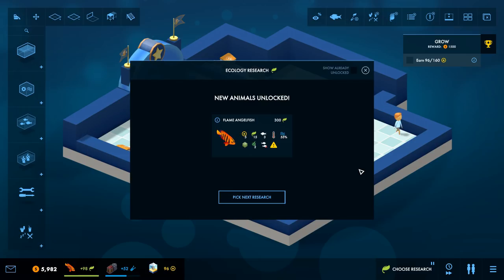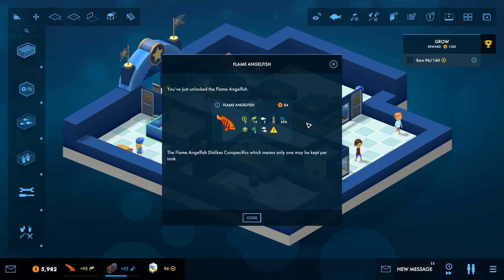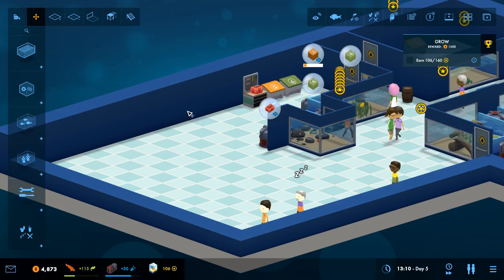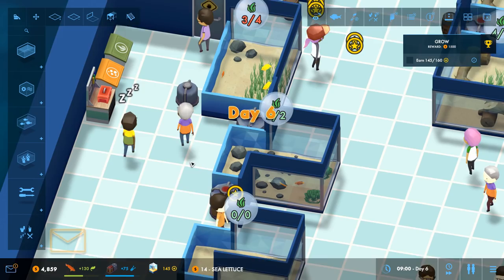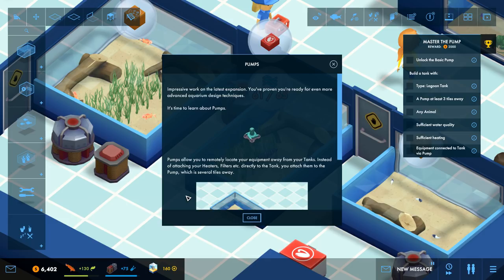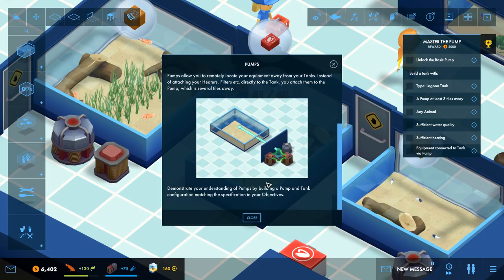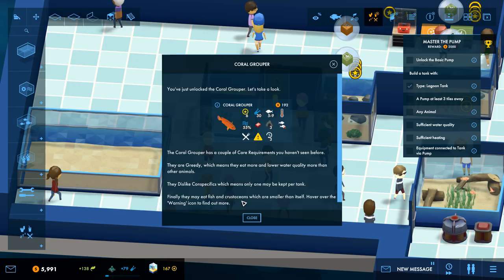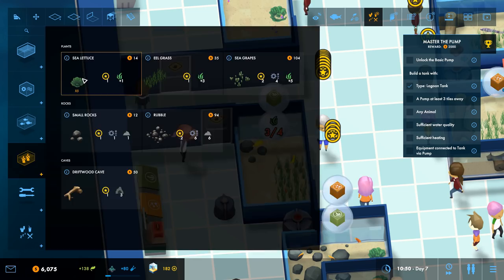Megaquarium - Part 3 - HERMIT CRABS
GETTING SOME CRAB FRIENDS!